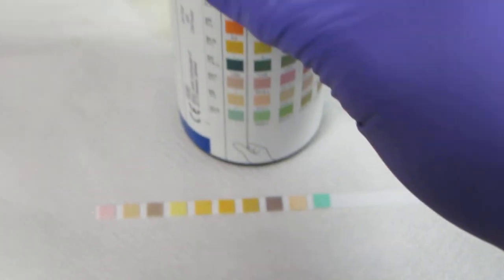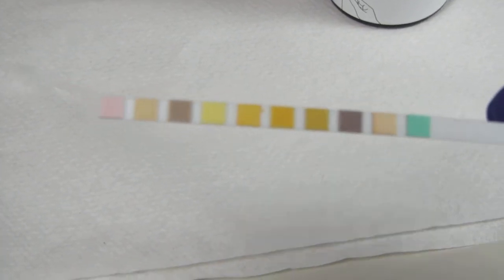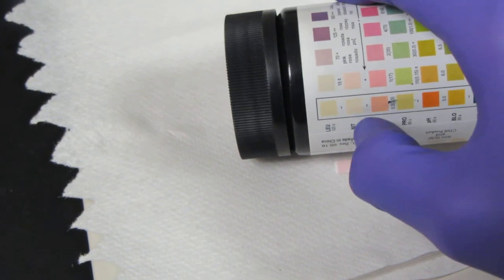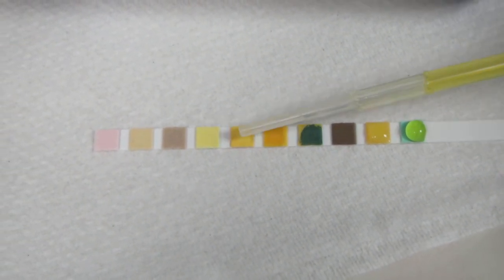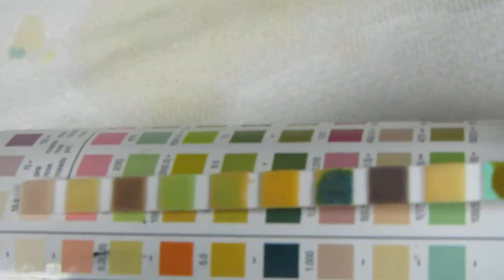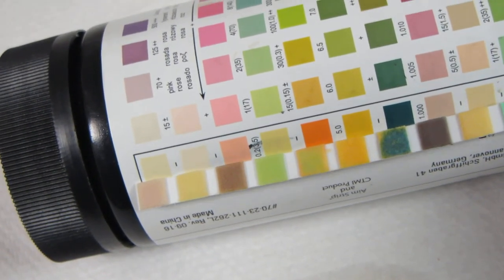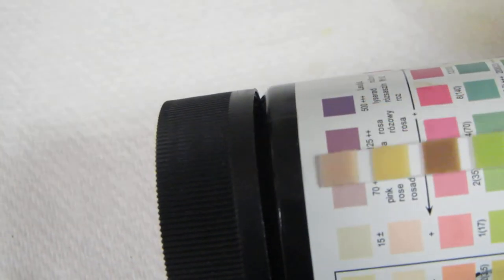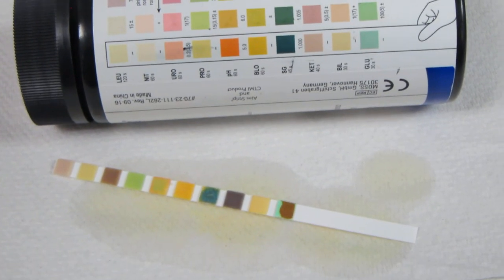AP2 Lab Chemical Analysis of Urine Demo